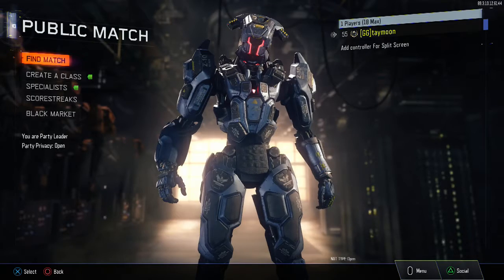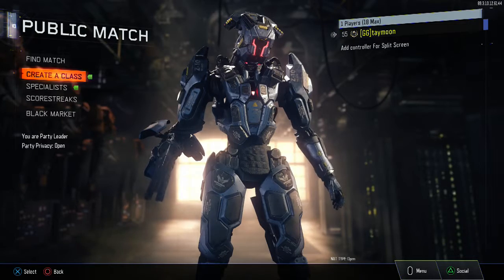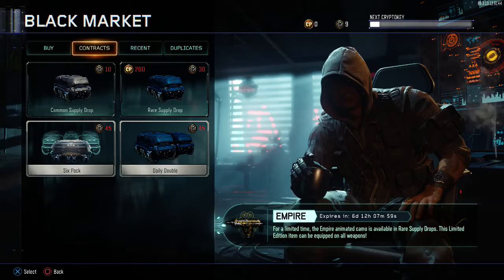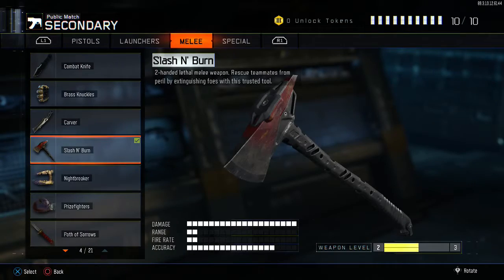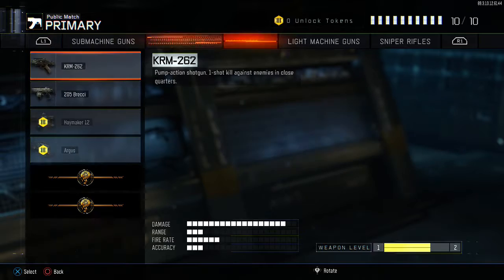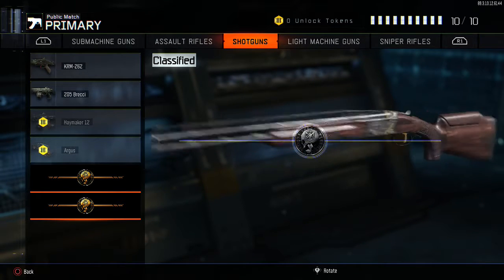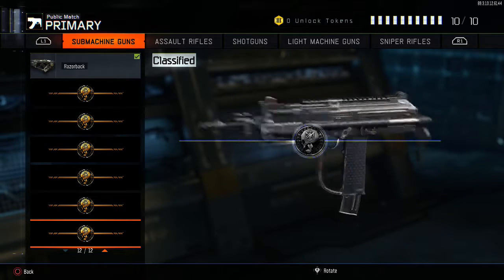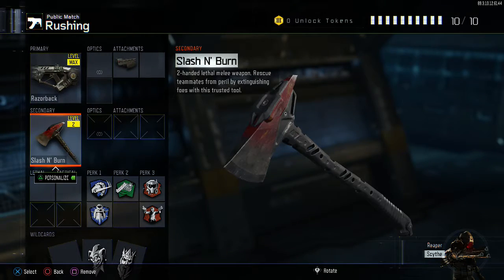NEW MSMC + OLYMPIA DLC WEAPON + NEW SECRET EMPIRE CAMO (Call of Duty: Black Ops 3)